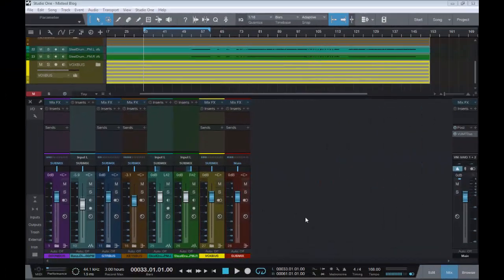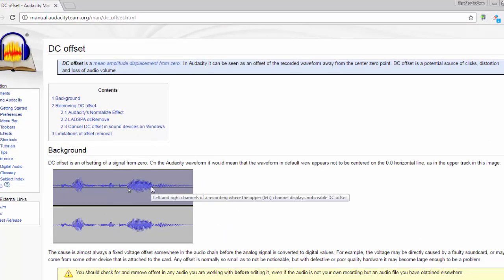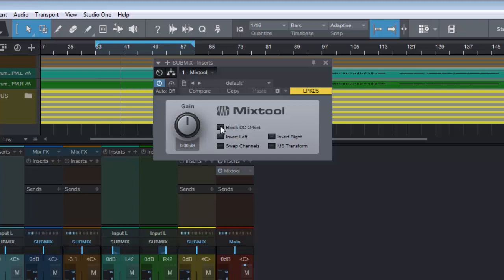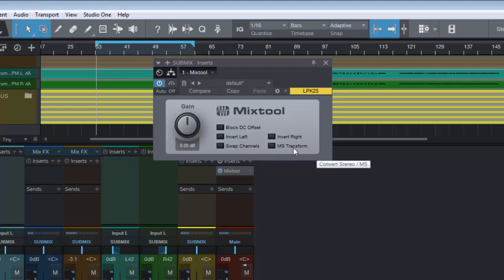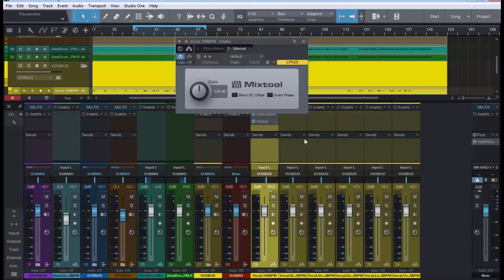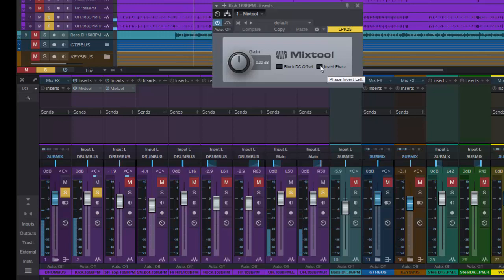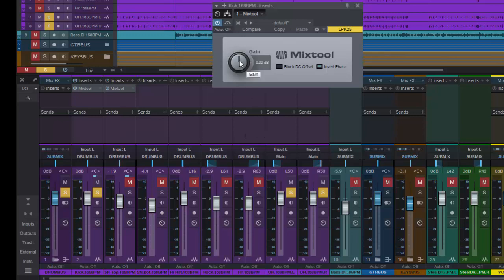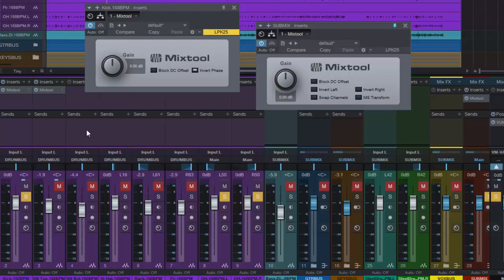The Studio One Soapbox - Introducing: The Mixtool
Ideas for utilising the stock plugin the Mixtool. This is the companion video to the full Blog article available
NB: Please note I own no copyright to the music used in this video. Pease check out the track used Chase K - 'Warm' featuring Matt Star & Tim Pierce produced and made available by Warren Huart.